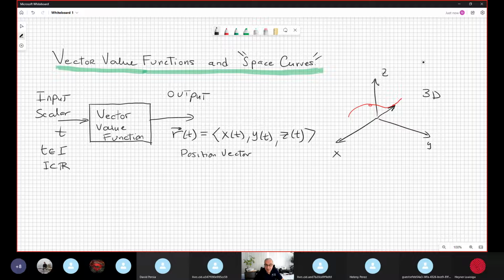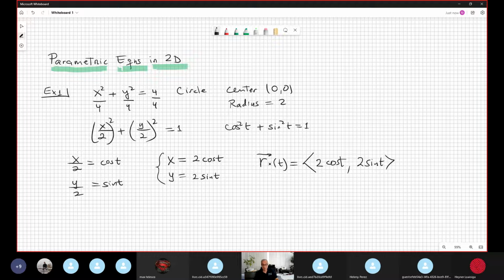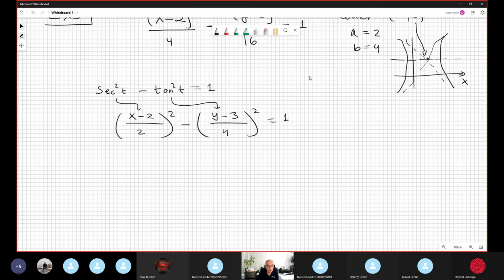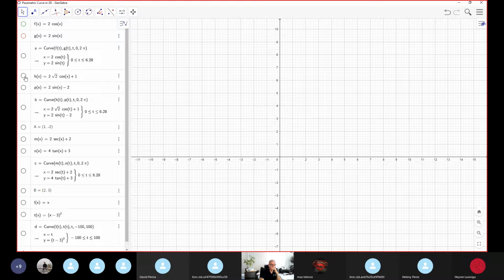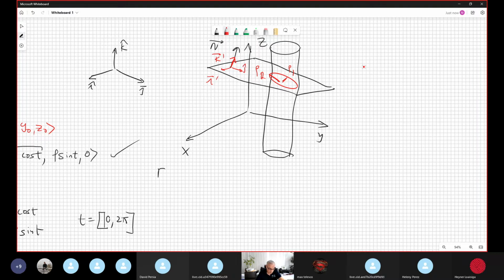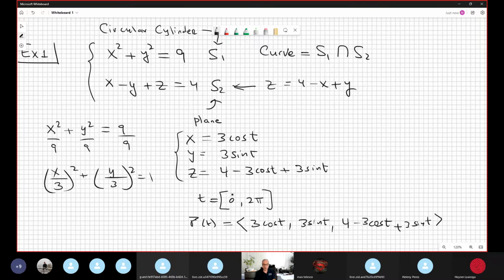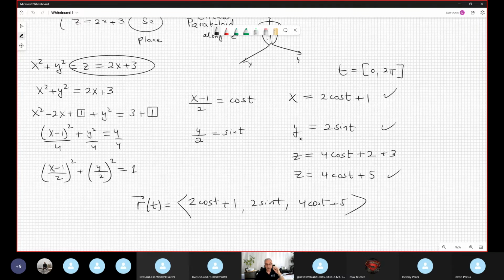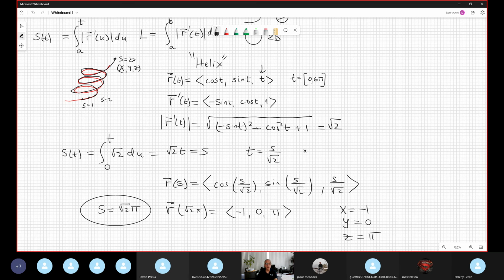MAC2313 May 23 (Parametrization curves in 2D and 3D )